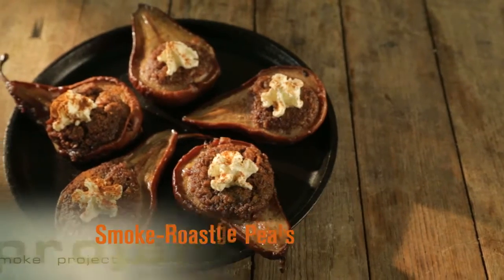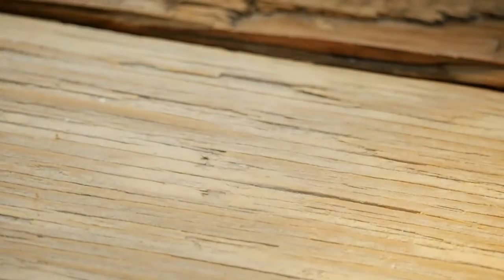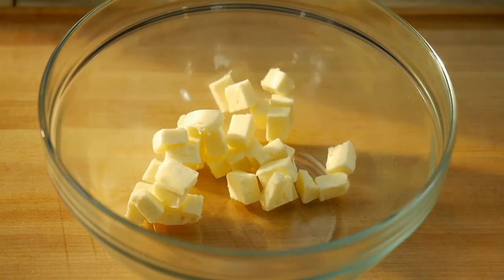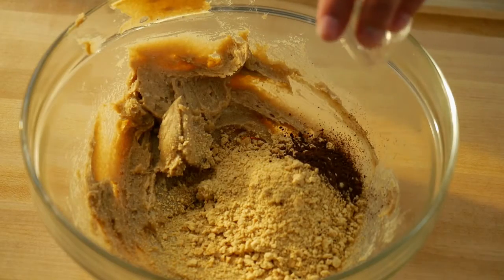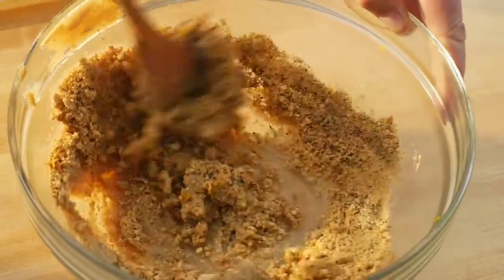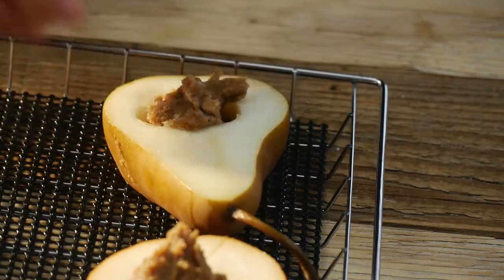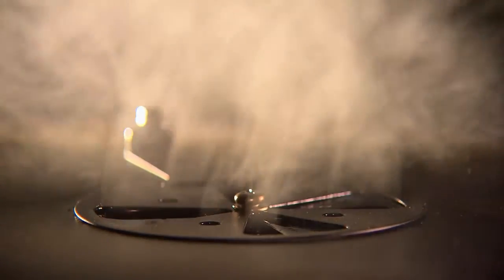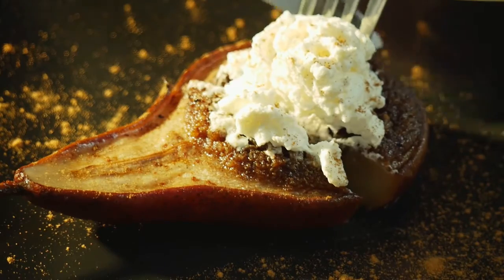How To Make Smoke-Roasted Pears | Smoke-Roasted Pears Recipe | Steven Raichlen | Bradley Smoker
In this video, chef Steven Raichlen, author of the book "Project Smoke", and host of the TV show under the same name, shows us how to make this unusual dessert inspired by a classic baked apple – smoke-roasted pears.

0:00 Introduction
0:17 Prepping the pears + stuffing them
1:32 Smoking time
1:56 Serving

Ingredients:
4 large ripe pears, preferably with stems
1/2 lemon
5 tablespoons butter, at room temperature
5 tablespoons brown sugar
5 tablespoons graham cracker crumbs or ground hazelnuts
1/2 teaspoon grated lemon zest
1/2 teaspoon ground cinnamon
1/4 teaspoon grated nutmeg
1/2 teaspoon ground cloves
1 tablespoon rum
1 teaspoon vanilla extract
1 cup Poire Williams (pear brandy), for serving